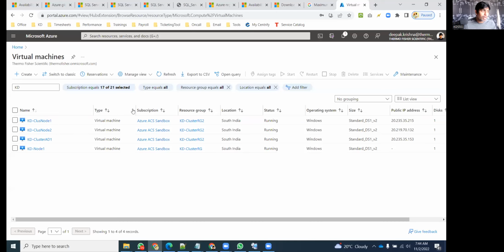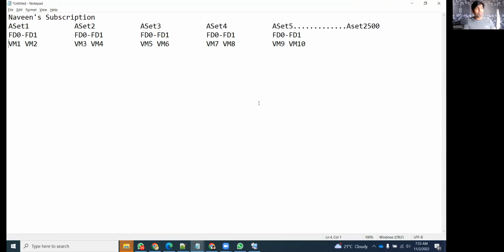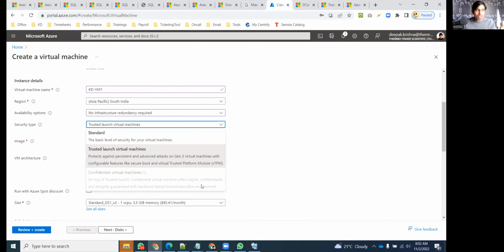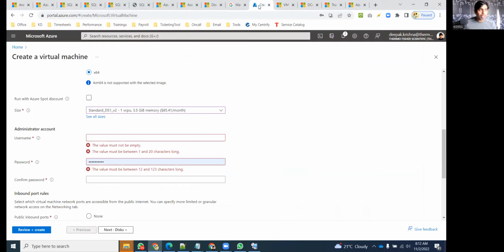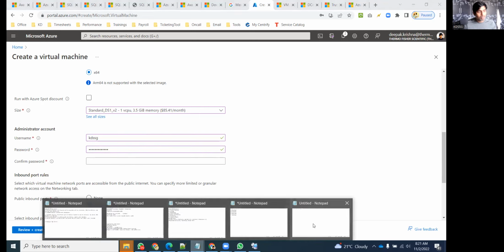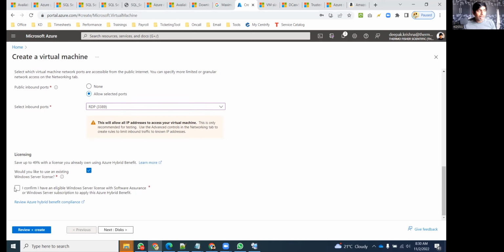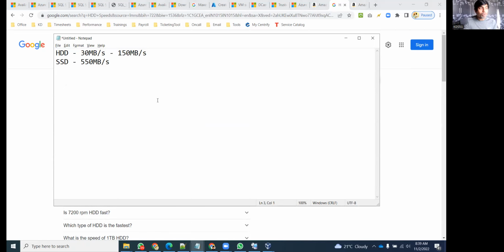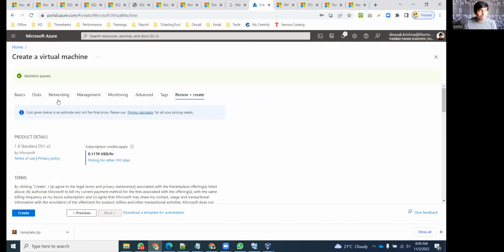KDSSG AzureAdminB2 Session006 02Nov2022 VMs3